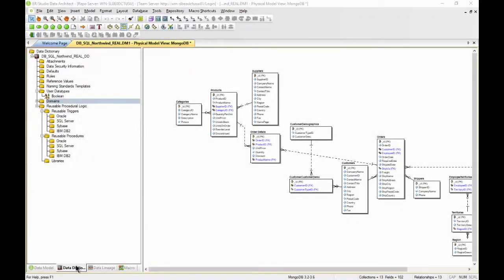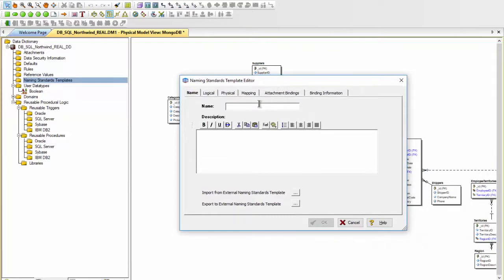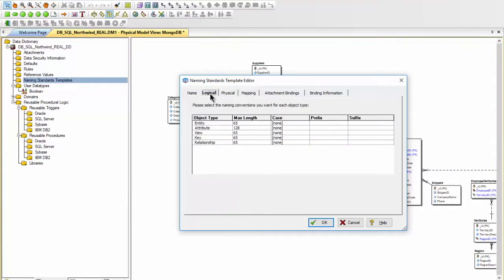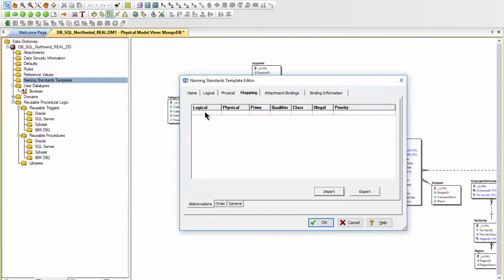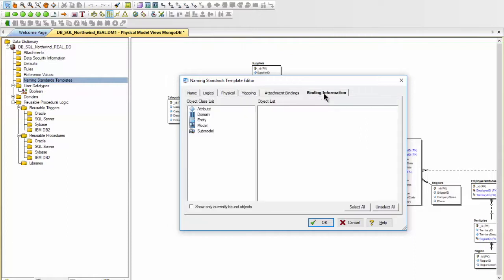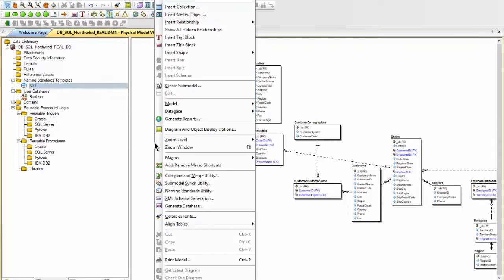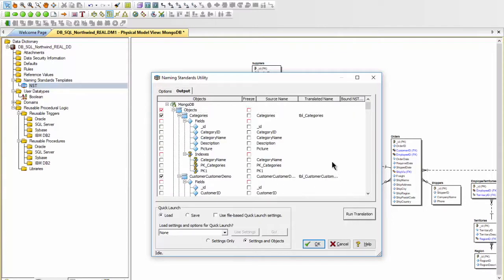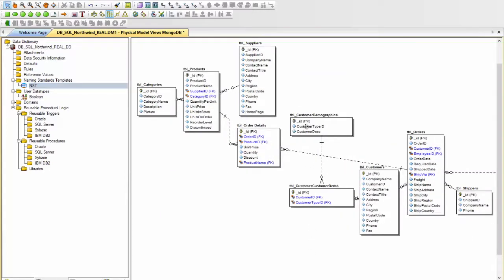Introduction to ER/Studio Naming Standards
This video provides an overview of naming standards in ER/Studio and demonstrates how to use them to improve your data models.

You can apply a naming standards template to models, submodels, entities and attributes for automatic application between logical and physical models, to ensure consistent naming conventions within your data architecture.

ER/Studio Enterprise Team Edition is the leading business-driven data architecture solution that combines multi-platform data modeling, business process modeling, and enterprise metadata for organizations of all sizes. With an extensive feature set, the ER/Studio suite provides robust logical and physical modeling with ER/Studio Data Architect, business process and conceptual modeling with ER/Studio Business Architect, business glossaries with ER/Studio Team Server, and more, to build the foundation for data governance programs.